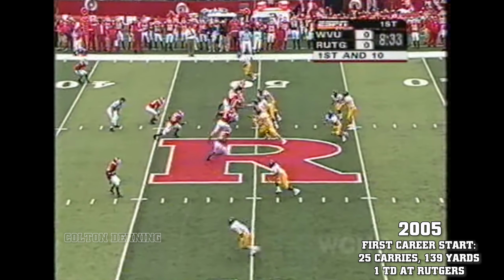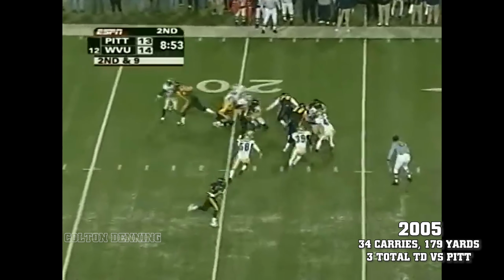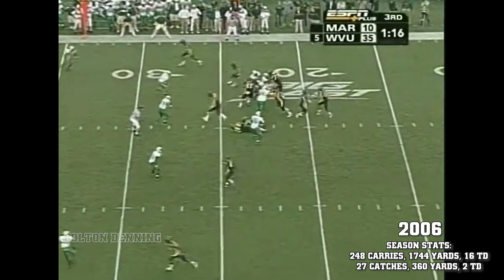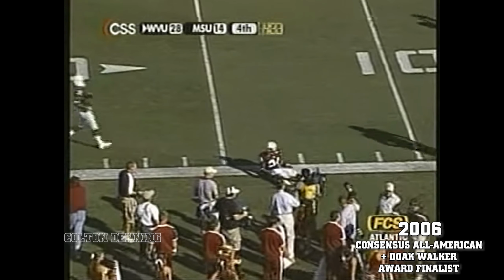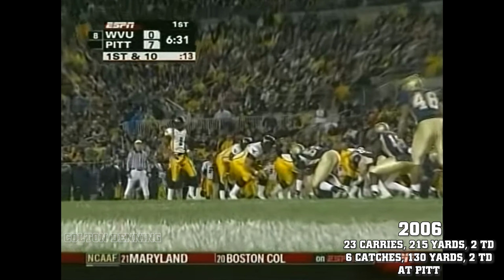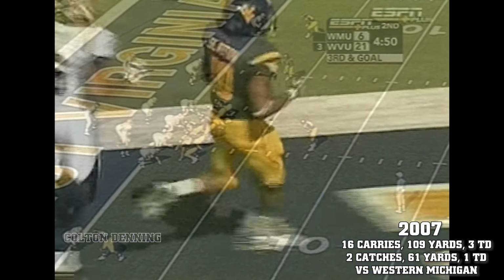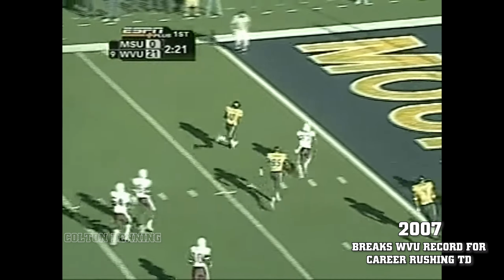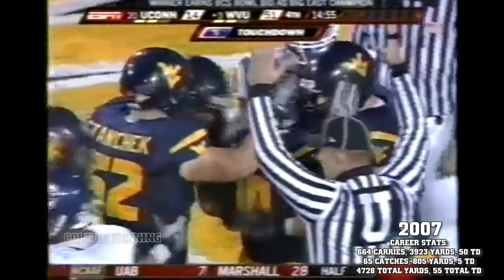Steve Slaton West Virginia Highlights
Steve Slaton highlights from his three seasons at West Virginia. Slaton is one of the most electric running backs in college football history, finishing his career with 4,728 yards from scrimmage and 55 total TD.
0:00-6:24 2005 Highlights
6:24-17:53 2006 Highlights
17:53-25:44 2007 Highlights